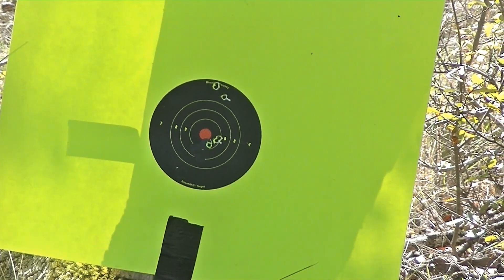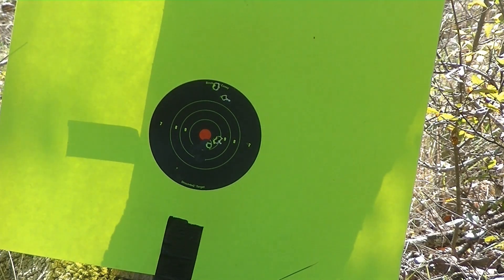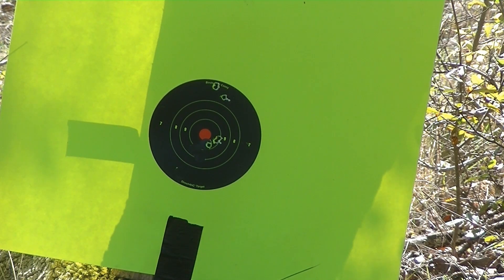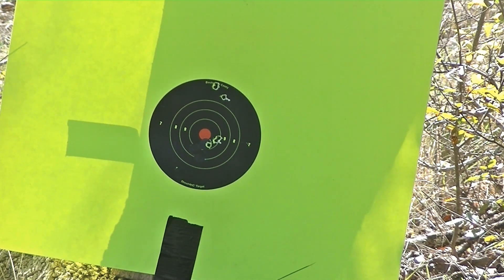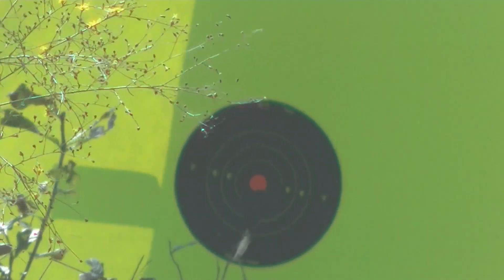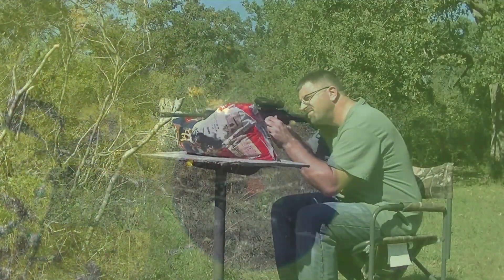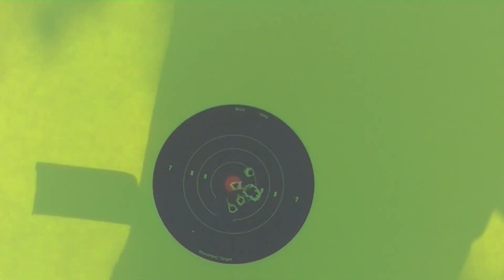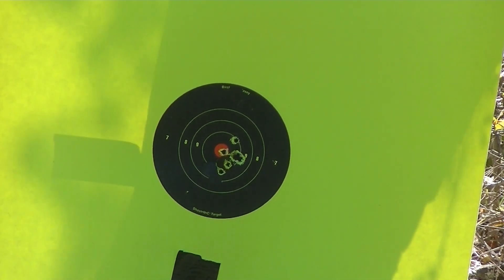AR-15, dialing in......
YES i KNOW ITS MISSPELLED... THERE IS SHOOTING, BE PATIENT :)
Sighting in the DPMS AR-15, nothing major. Y'all take a look and thanks for watchn!